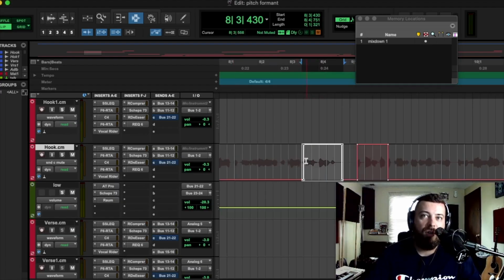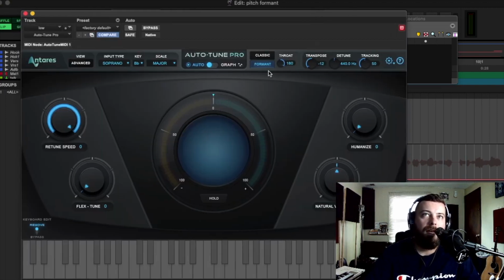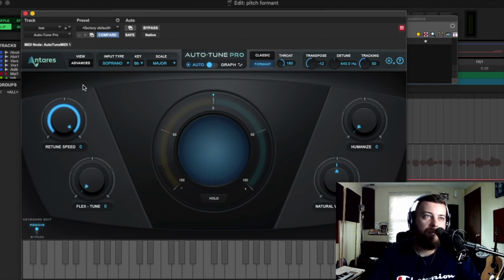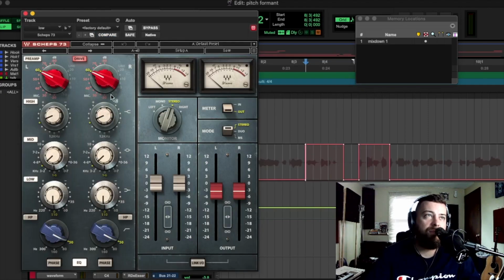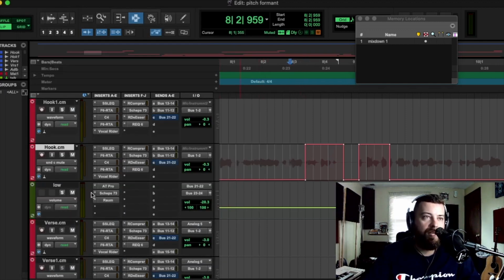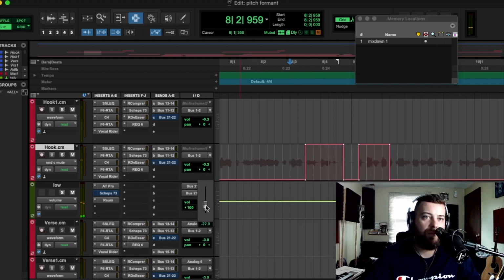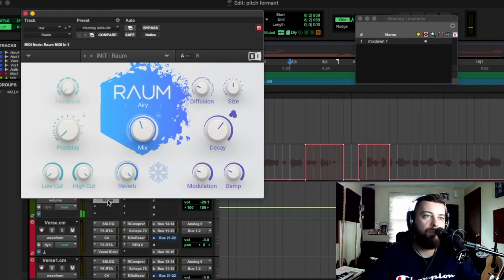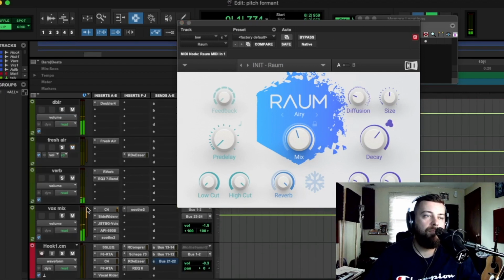LOW FORMANT EFFECT ON VOCALS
In this video I will show you a very cool and modern trick! Low formant effect on vocals can be awesome ear candy for the listener!